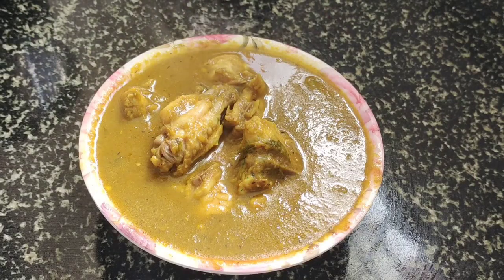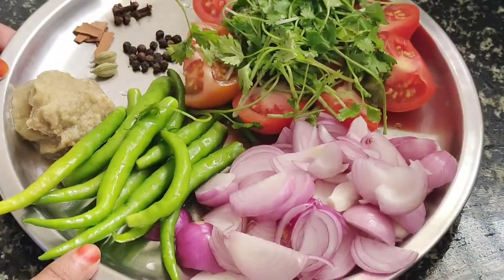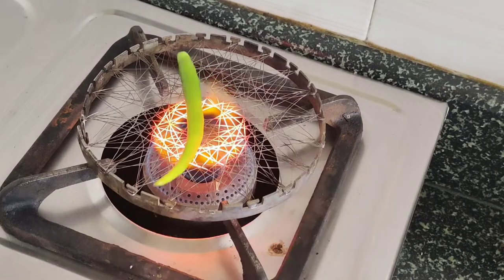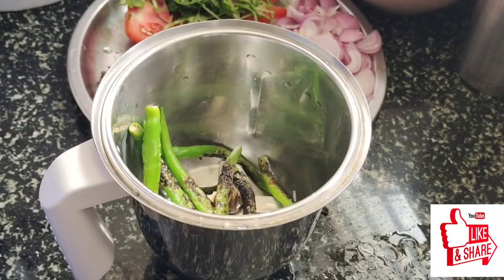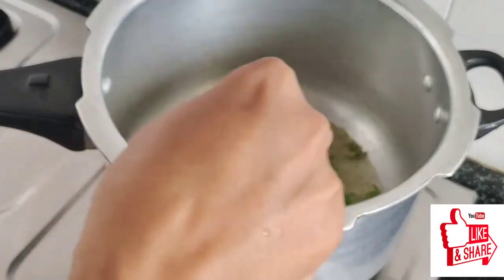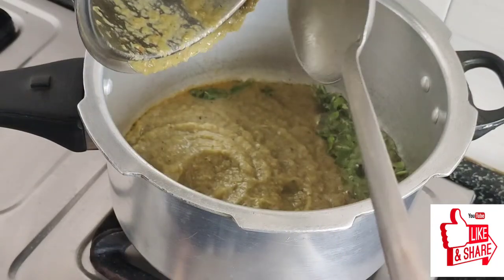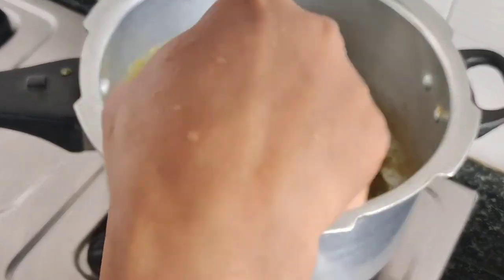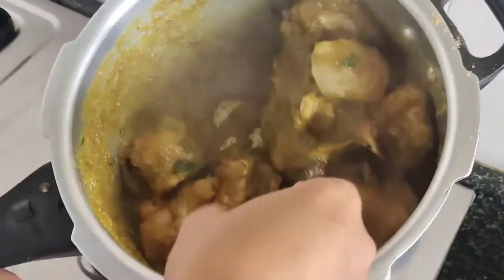chicken curry in kannada | Chicken gravy in kannada | Chicken sambar | ಚಿಕನ್ ಸಾರು | ಕೋಳಿ ಸಾರುಸಾಂಬಾರ್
Hi frinds today How to Make|

Indian recipes using simple techniques in Kannada.and No need to buy any special ingredients. Mostly you will get all ingredients easily available in your kitchen

I NEED YOUR SUPPORT PLEASE Welcome to the cooking queen kannada

ಚಿಕನ್ ಸಾರು
ಕೋಳಿ ಸಾರು

biryani masala

chappati